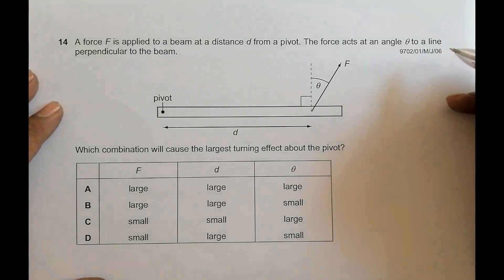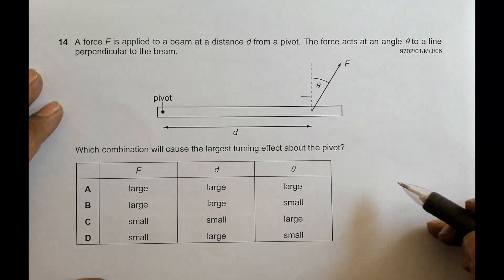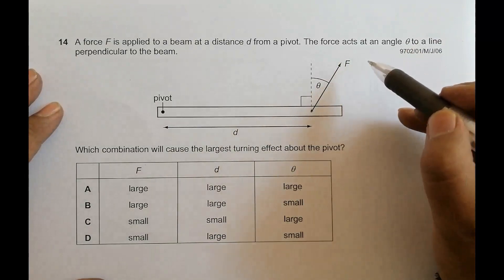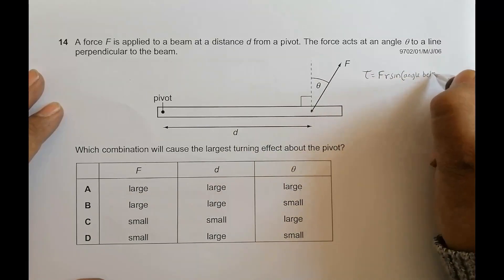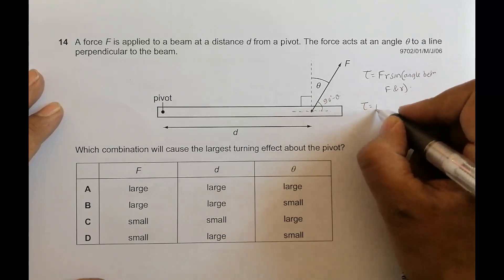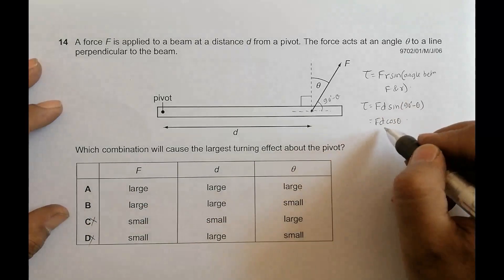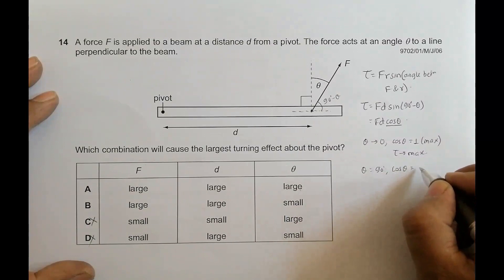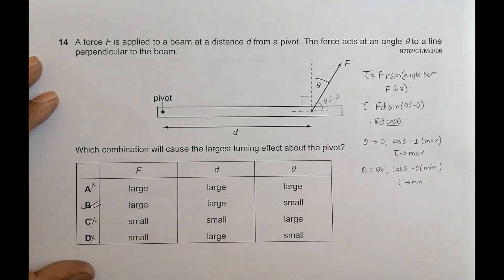2006 CAIE AS & A level May June Physics Paper 01 Q. No. 14 (9702/01/M/J/06) by Sajit C Shakya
2006 CAIE AS & A level May June Physics Paper 01 Q. No. 14 (9702/01/M/J/06) by Sajit Chandra Shakya from Nepal

Chapter - FORCES

A force F is applied to a beam at a distance d from a pivot. The force acts at an angle θ to a line
perpendicular to the beam.

Which combination will cause the largest turning effect about the pivot?